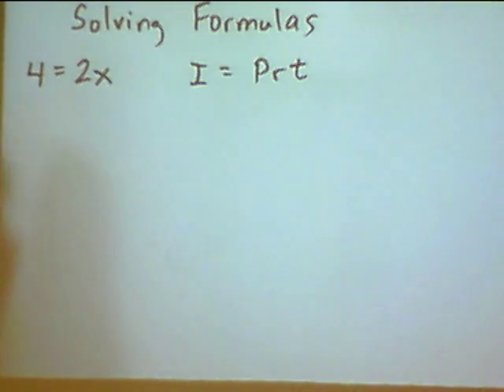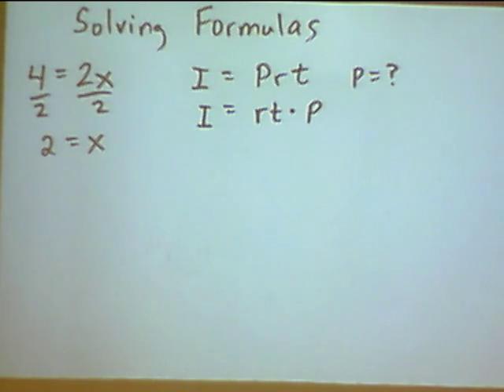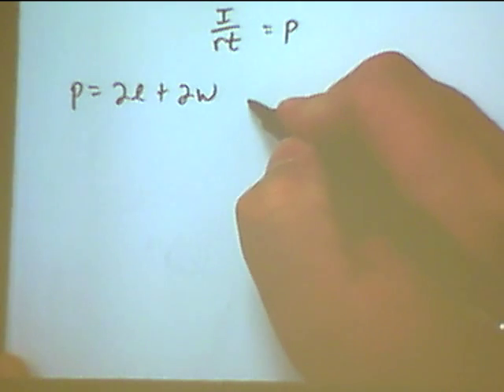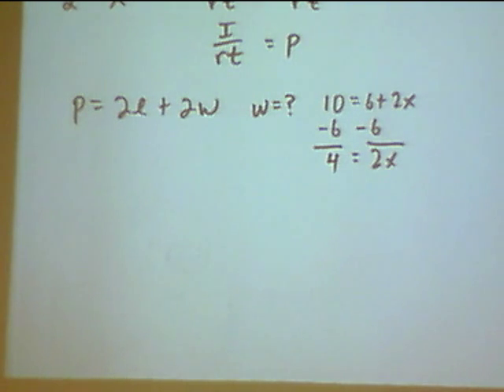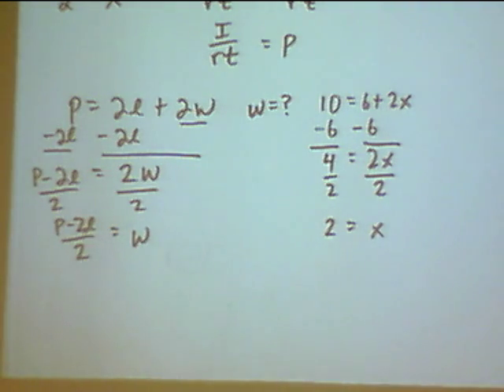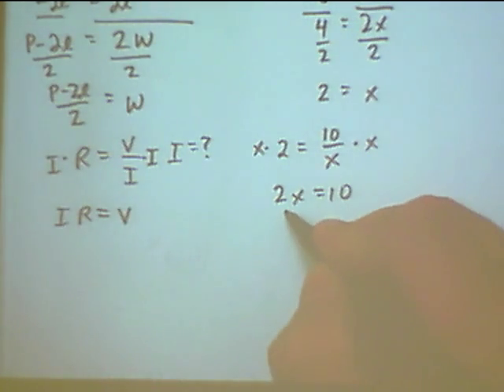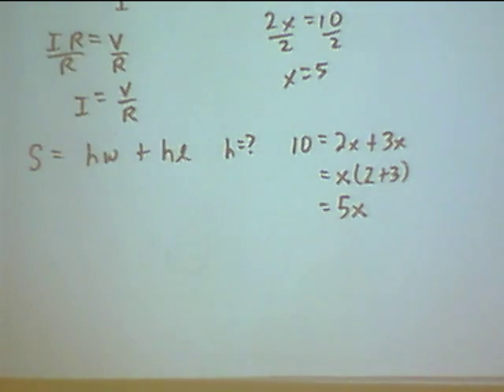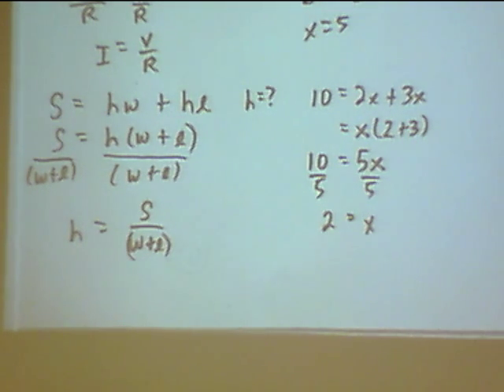MATH136 Sec 2.1 Solving Formulas with Variables